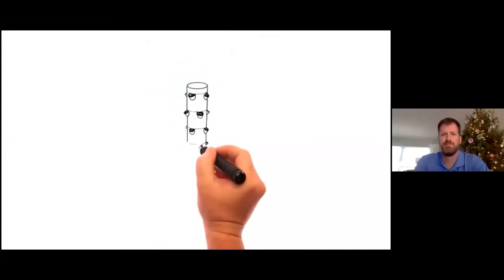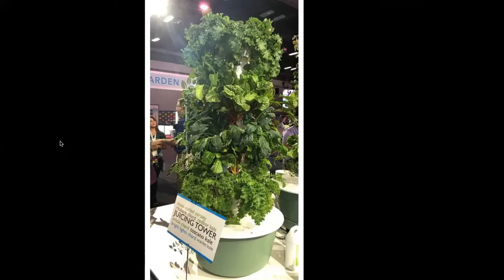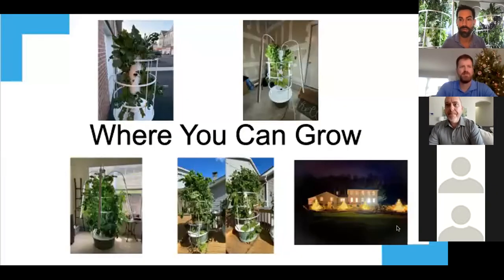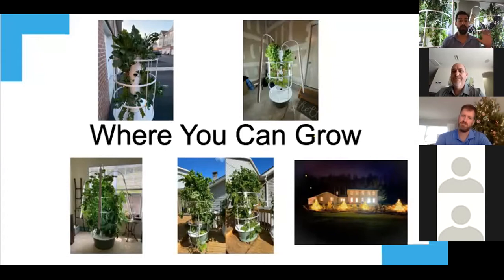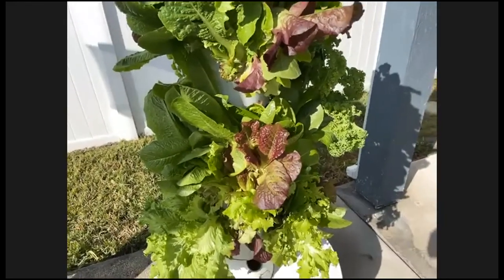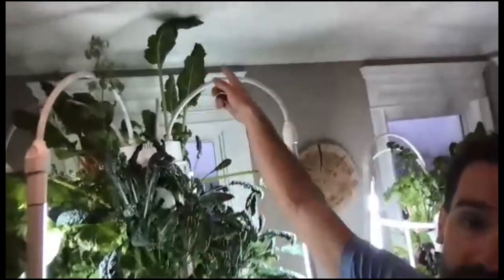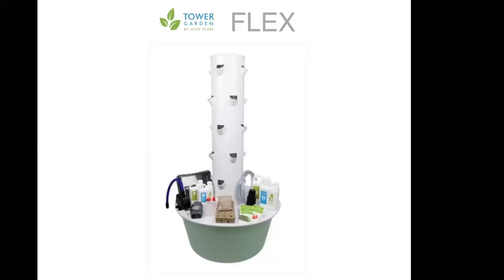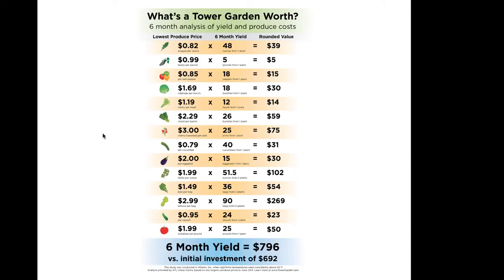Growing Made Simple Doug, Kraig & Steve Dec 11 2021